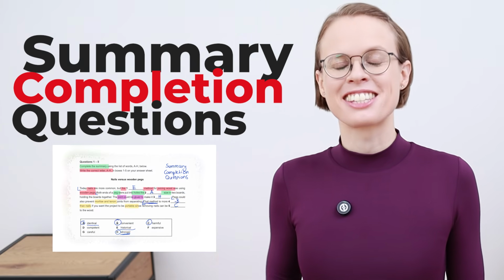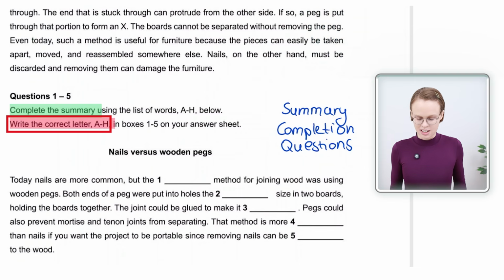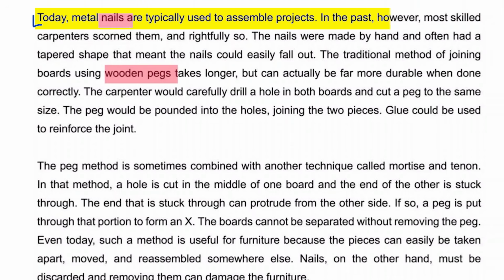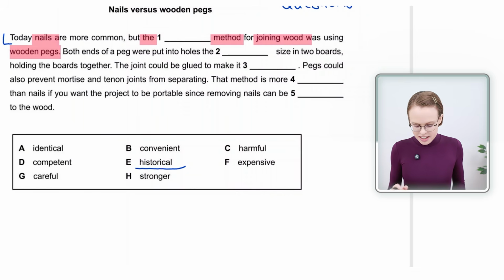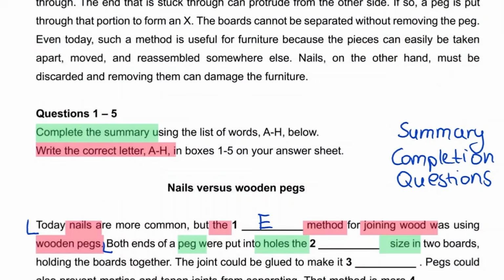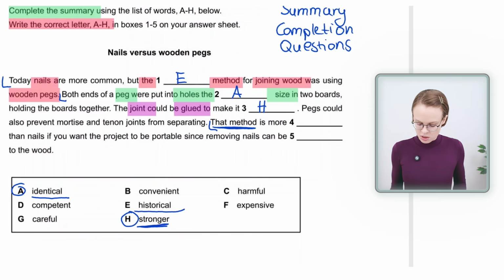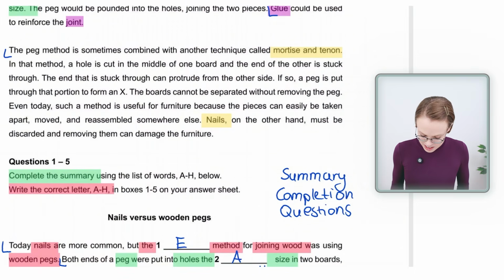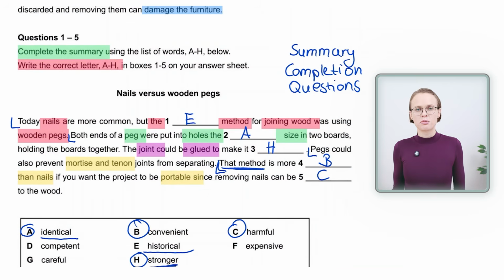IELTS Reading Summary Completion Tips and Practice Test | MUST-KNOW Strategy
Watch this video to learn how to solve Summary Completion Questions in IELTS Reading. You’ll get summary completion tips, practice questions and a step-by-step guide to find the correct answers quickly.

⏱️ In this video:
00:00 – IELTS Reading Summary Completion Tips and Practice Test | MUST-KNOW Strategy
00:46 – How to approach Summary Completion Questions
02:24 – Question 1
06:31 – Question 2
08:18 – Question 3
09:16 – Question 4
12:19 – Question 5

All our materials have been written by ourselves based on the question types and test format of the IELTS. Our Service does not include authentic IELTS tests.